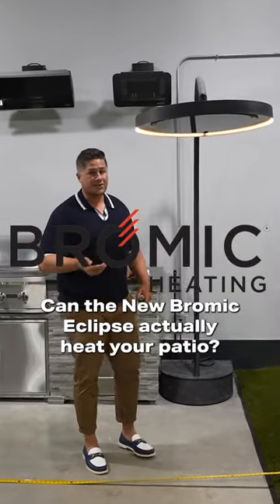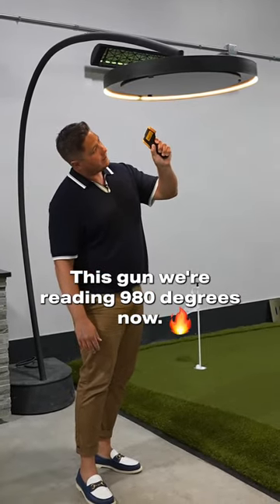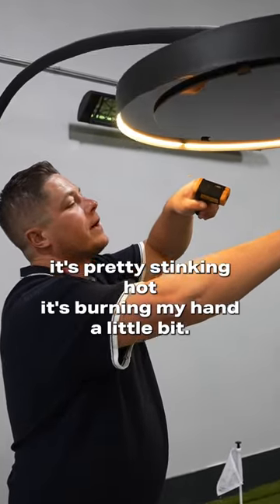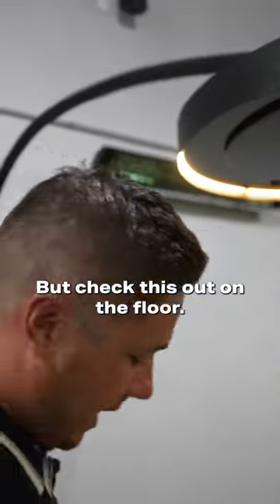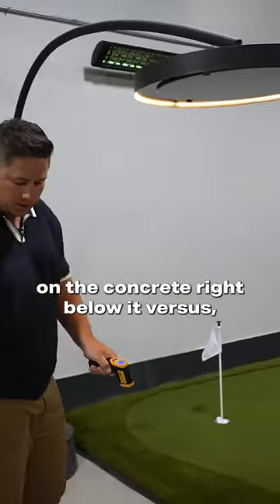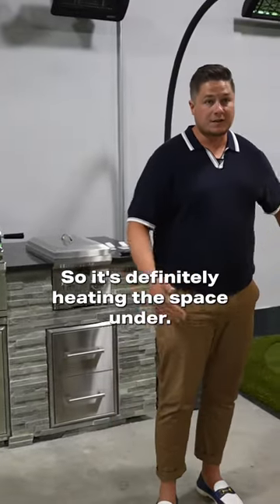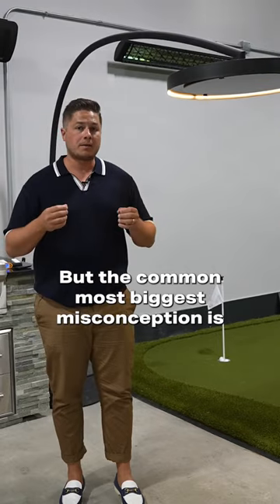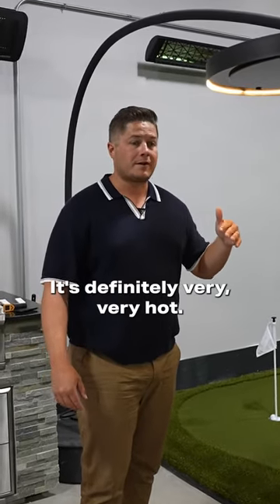The Bromic Eclipse patio heater!!